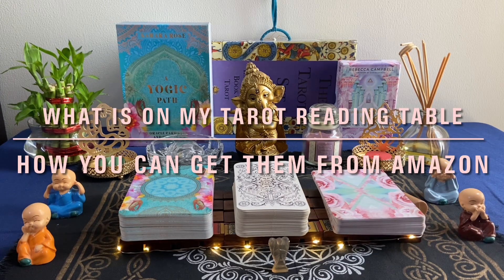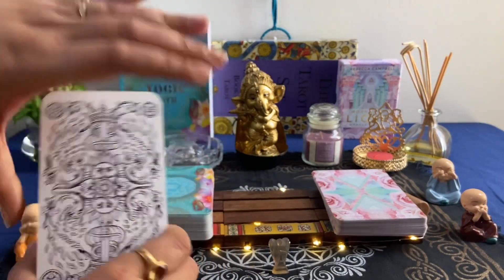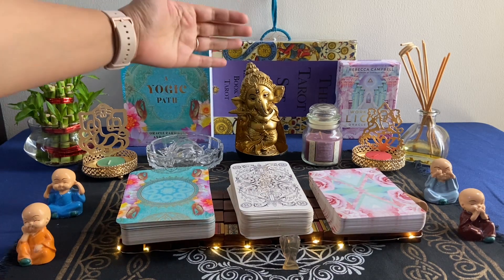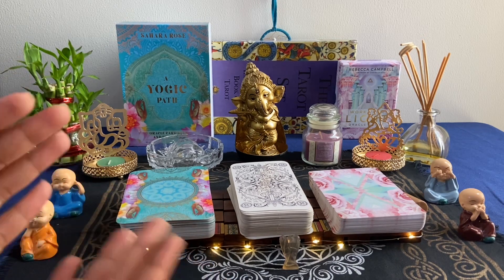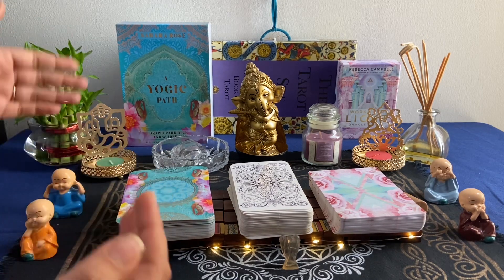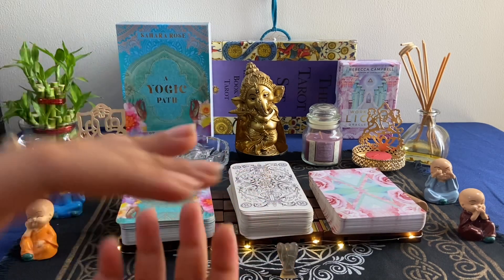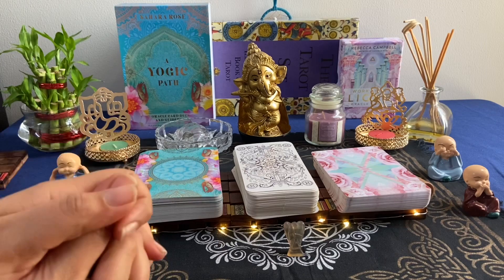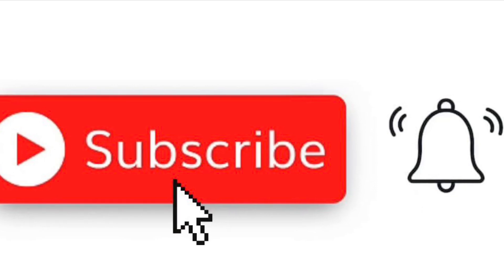🔮 Good Luck & Positive Energy items you can buy from Amazon used in my Tarot Reading Videos 🔮Hindi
Hey Guys!

Here are the links to all the items shown in the video which have been requested by many of you.

You can simply click on the link and buy the things that you like, which I am using in my Tarot Reading Videos.

Links are as below:

1. The Tarot Set By Jane Lyle
2. A Yogic Path Oracle Deck and Guide Book
3. Work Your Light Oracle Cards
4. Huami Amazfit GTS Smart Watch
5. Tied Ribbons Ganesha Statue
6. Set of 4 monk set
7. Stone Angel
8. Crystal Tortoise with Plate
9. 2 Layer Bamboo Plant with Pot
10. Solimo 100 Wax Tealight Candles
11. Divine Shadow Lakshmi Ganesh TealLight Candle Holder
12. Bottle with Reed Sticks
13. Sheesham Coasters
14. Scented Candle